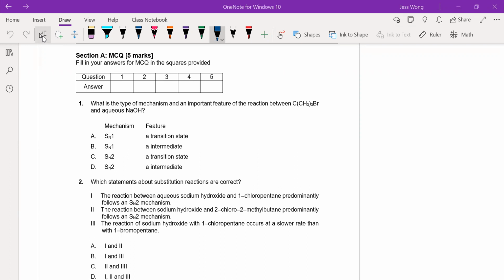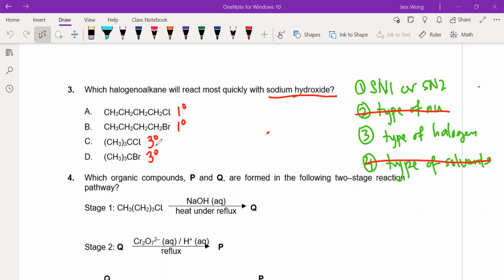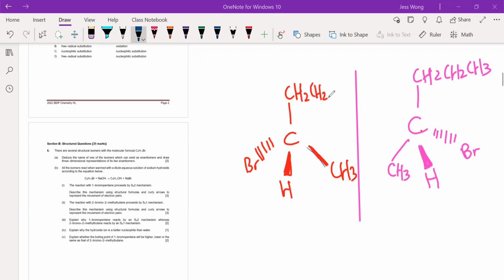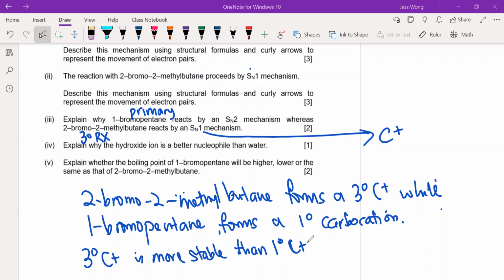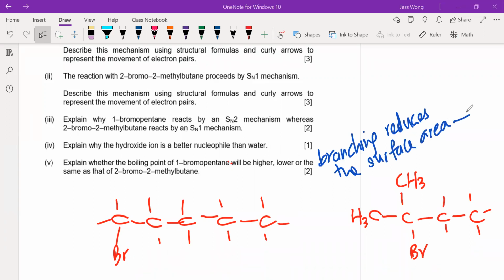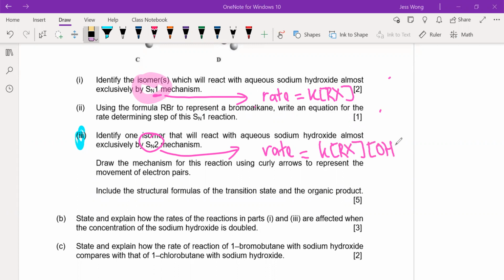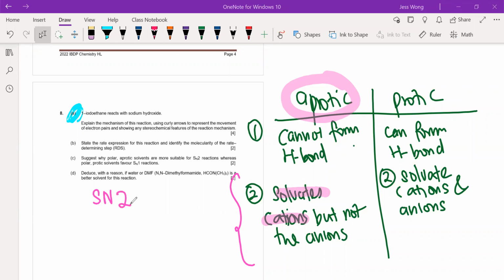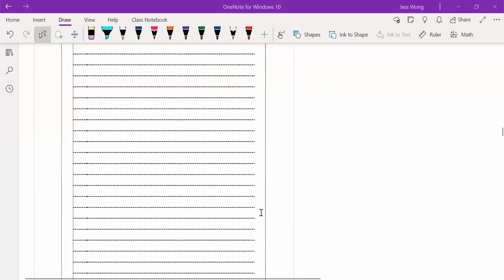Assignmenr 10 e answers